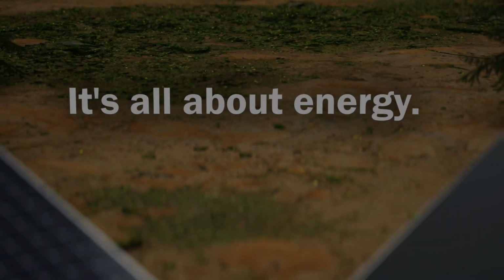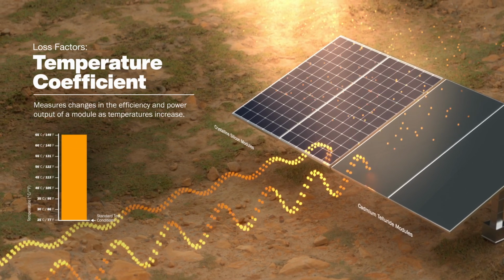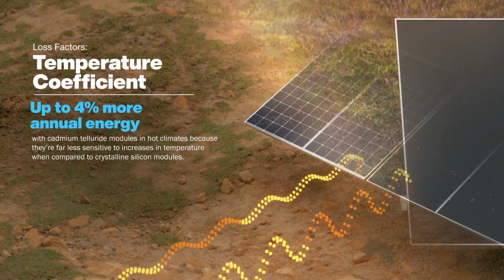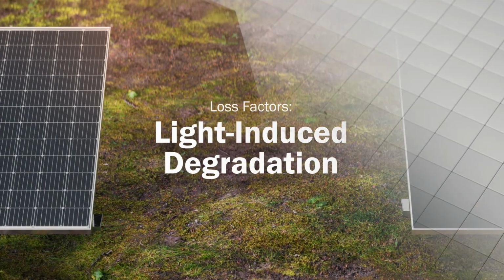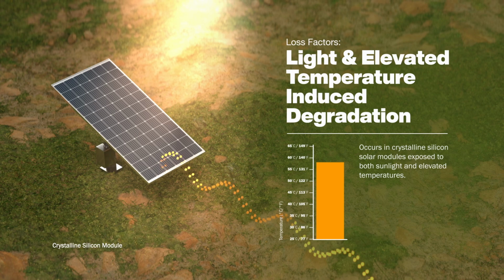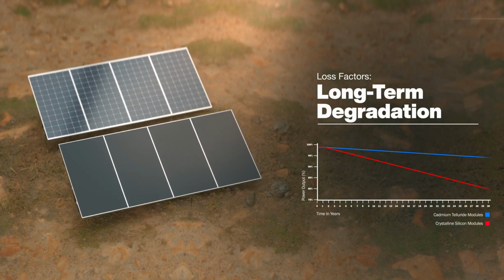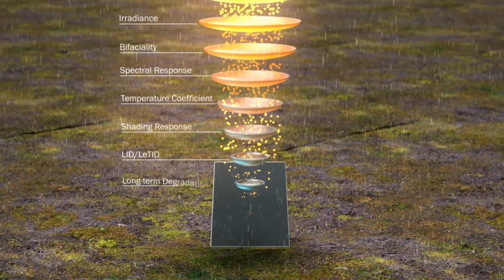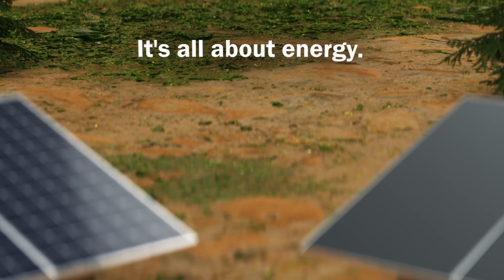Learn how real-world conditions can affect your PV system performance | Video 3 of 3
There’s only one way to accurately account for a solar module’s output power through a full range of real-world conditions and technology-specific loss factors. Check out video #3 in our new three-part “Energy vs. Efficiency” video series to learn why Specific Energy Yield delivers the most comprehensive measurement of long-term energy performance.